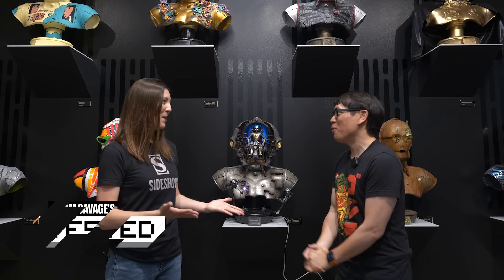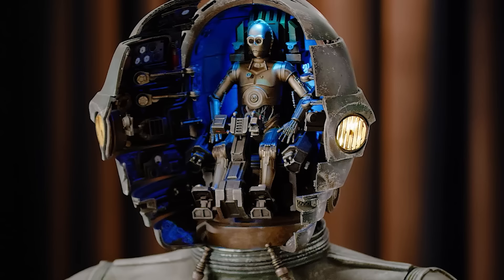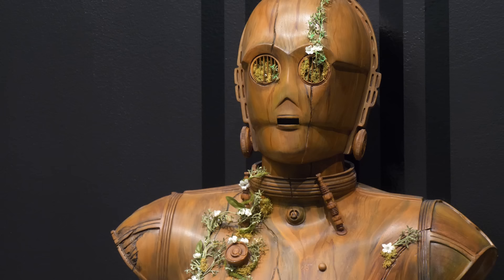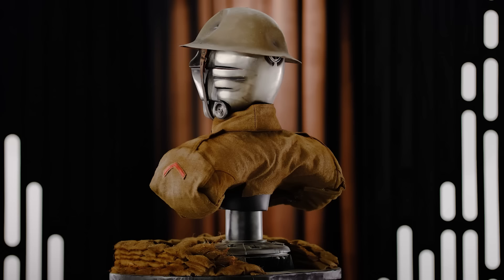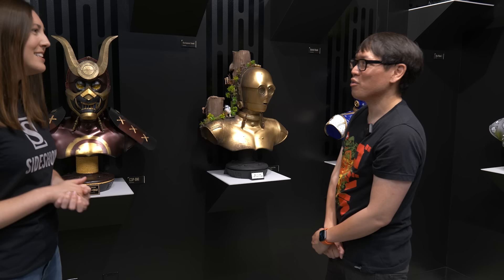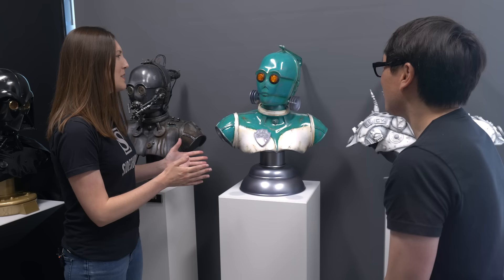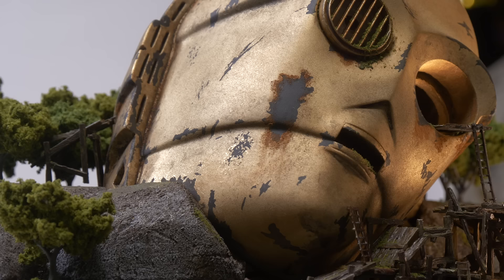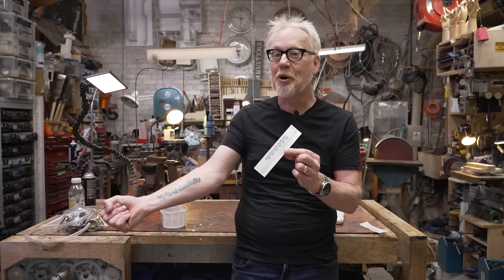We Made a Custom Star Wars C-3PO Sculpture!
We visit the headquarters of Sideshow to check out their latest Star Wars custom art show: Human Cyborg Relations! Over two dozen artists were given blank life-size busts of C-3PO to paint, sculpt, and modify to their aesthetic, and the resulting art pieces were gorgeous and inventive takes on the iconic protocol droid. And surprise: we were even able to contribute a piece to the exhibition, built by our very own Kayte Sabicer!

Additional footage courtesy of Sideshow